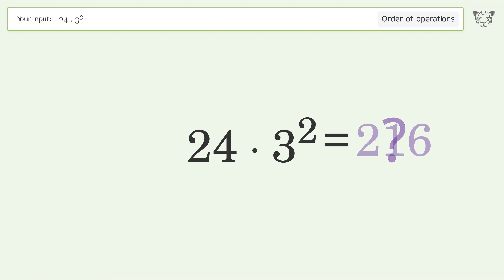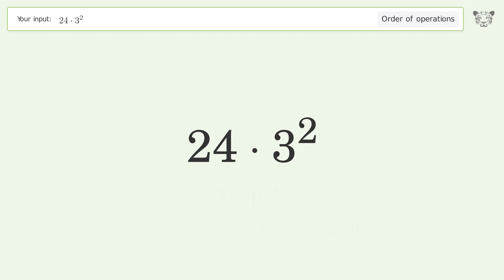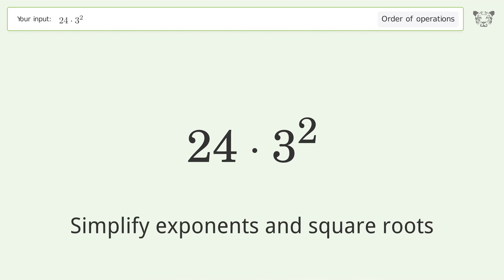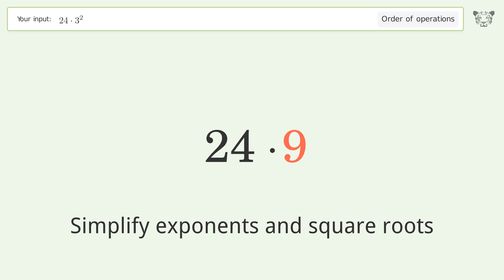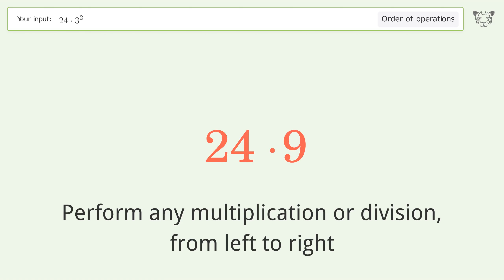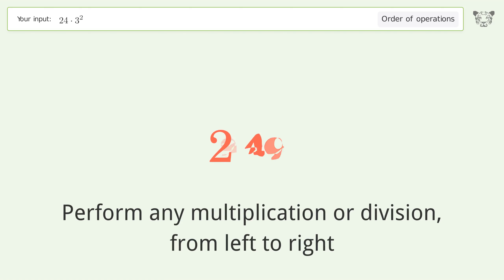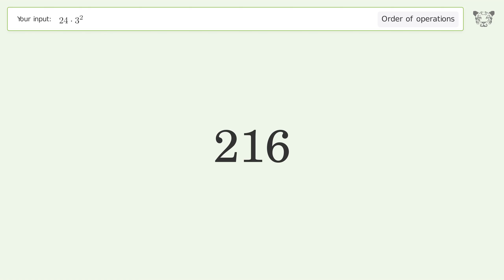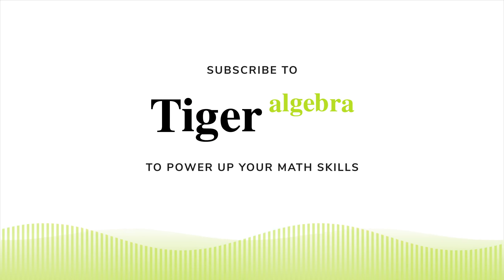Order of Operations: Solve 24*3^2 step-by-step solution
for a step-by-step and more tips and tricks for dealing with order of operations expressions.